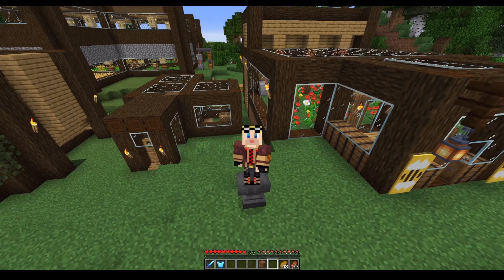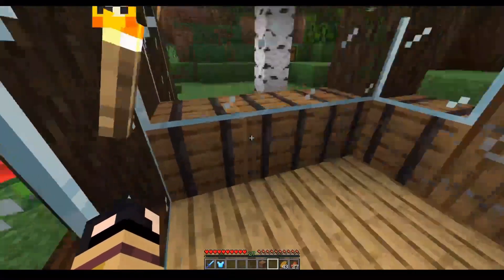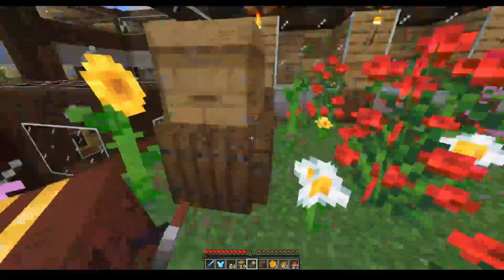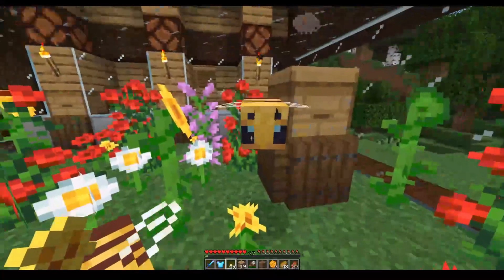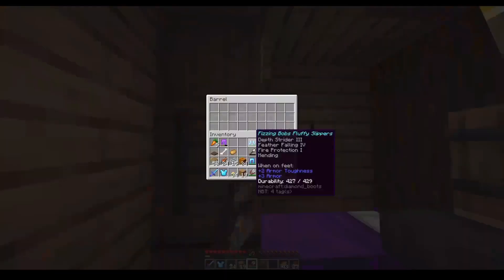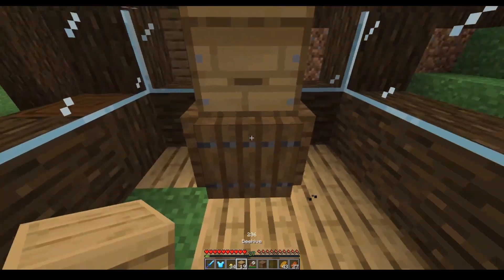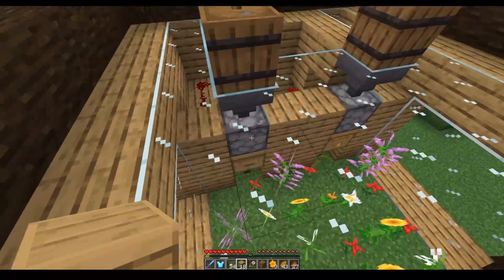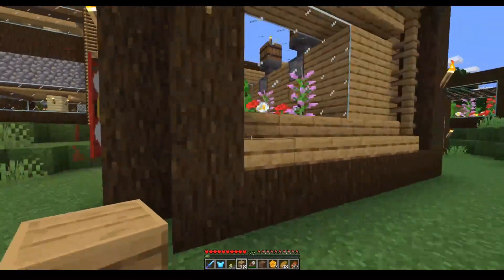Bee Farm Tour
In this episode of the Avotopia base tour  Bob will show case the Bee Farms in the base. so sit back an relax and watch the next episode of the avotopia base tour.

This is a series of short videos that will take you on a tour of Bobs base on the Avotopia server.

On this server I have made a number of new friends and learnt a loads of new things about Minecraft from them. If you are into Minecraft I would strongly recommend Joining an SMP server even if its only for a few months or so..

If you have enjoyed this video and like the content I make then please leave a like and subscribe to the channel also leave feedback in the comments and let me know if there is a tutorial you would like me to cover

You can also follow me, Fizzing Bob on the following

From Amazon

from Amazon